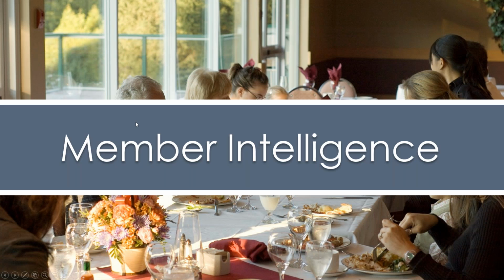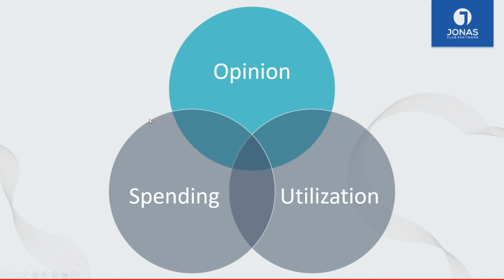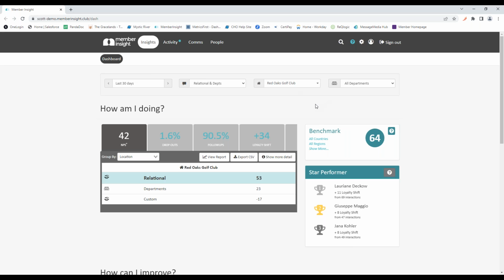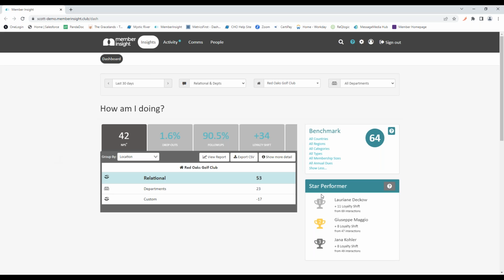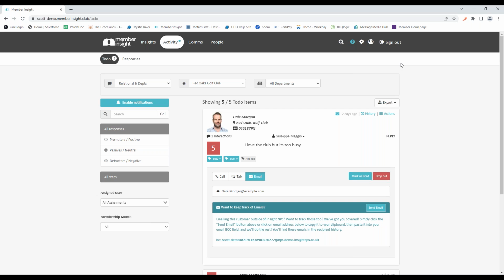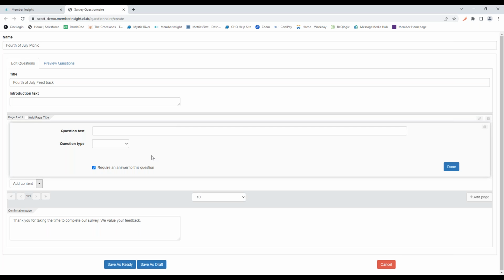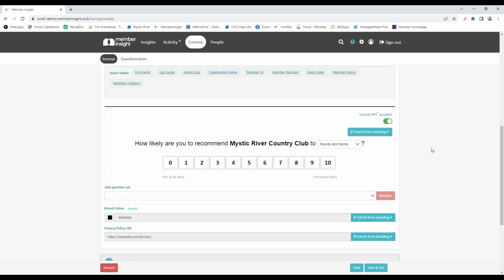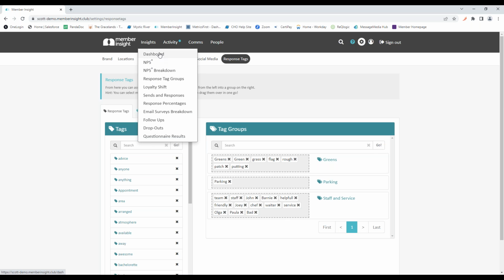MemberInsight Webinar - Do You Know How Satisfied Your Membership is in 2023?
Check out this webinar recording to see how you can use MemberInsight's powerful automated survey platform to gather your members’ feedback using the Net Promoter System (NPS).